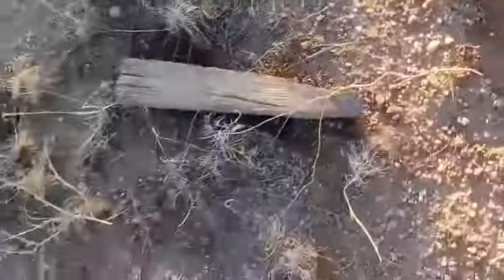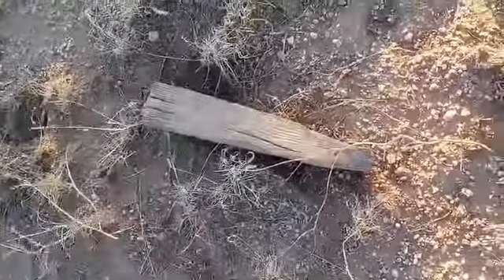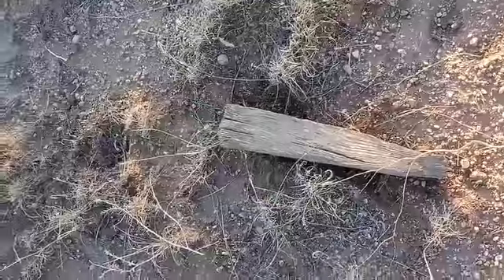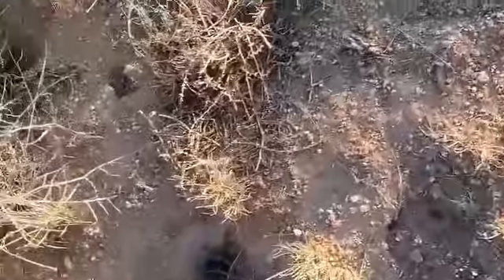The Apache Treasure : 83 - The Stake(s) ... !!! - There is Danger ...!!!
** Watch the TV Channel on any Smart TV, Computer, Smart Device or Roku .. YouTubeTV : The Apache Treasure  **

.. I'm thinking ...with this Evidence now found .. other videos I have Samples gathered from other areas of the Continent. but is there still a Treasure ... Burried Underground here in the SouthWest ..?

I've been working on this 3 Years ...  Items, .. Everything  ..Even more than I had Thought..??...!!!

.. Has the Government(s) - Someone? - ..gotten to it most already..???

... we still have all of this Surface Material though...

... Absolutely Amazing !!!... and I was Excited to Confirm my Suspicions of the Advanced Civilizations ..the Culture(s). and seeing this Evidence as well at the Eastern side of the Continent ..

... I'm keeping quiet around here still somewhat ..some around Town know (Police - State & Federal, Retired People, Locals etc..) ... see what happens...

.. I would say easily in a 100mi Radius at least  .. the Effigy Stones, Carvings, Stories...all Refer to this Same Place...

.. But at this "Place" ... a Collected " Homage " of Items ... For & From this Metropolis(s) around this Place THROUGHOUT DIFFERENT TIMES .!!!

... Stories about Everywhere ...!!!

.. You'll see in the next few Videos that I'll be posting in the Coming Weeks ... ...

...the Samples on the surface are Everywhere...!! Like this was a Metropolis ... not just once though ..

. but at Different Times as well... the Carvings and Stories still all adding up with what I was finding as physical proof all throughout this Property...

.. Buried in the Sand .. Waiting to be Uncovered ... Chronological Evidence .. Untouched .

All these Maps from various Fabled Treasures refer to the same location and I'm finding evidence of it with the Effigy Stones ...

*William Kidds Pirate Treasure, *Montezuma's Treasure, *Alexander Helios & Lost Phoenician Scrolls, *Adams Diggings Mine, *The Gran Quivira Mine, *Lost Padres Mine, *Lost Dutchman's Mine, *Pedro Navaro's Silver, *The Confederate Hoard, *The KCG- Knights of the Golden Circle Treasure, *The Jesuit Treasure (which includes the Ark of the Covenant), *The Templars Treasure etc.

** The Mines all are the same Place..!!
***The Treasures are stored in the older Mineshafts of the Mine ...!!!

***Used as a Vault ***
- A Vault Managed at one time, for example, by one of the Oldest Tribes of the Americas - but also know about across Epochs and Millenia ...

- Evidence to support it !!!

The door to this Mine that was covered by the Lost Dutchman in the 1860's when the Tribes were getting together for the last Wars with the Colonialists .
-Pirate Treasures
- KGC Confederate Hoard

... Montezuma had hidden even more in this same Mine beforehand as well ... in the 1500's when Columbus as well as the Conquistadors had become aware of the area(s) ... well, well, below in the older mineshafts.
-Inca, Aztec Treasures & Gold
-Religious Relics & Artifacts